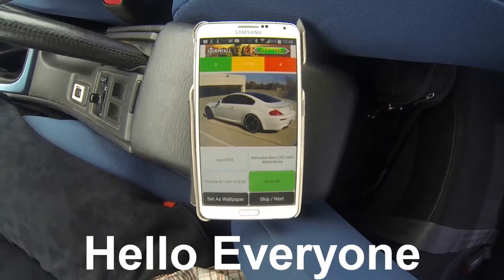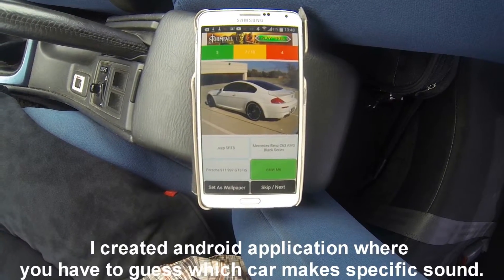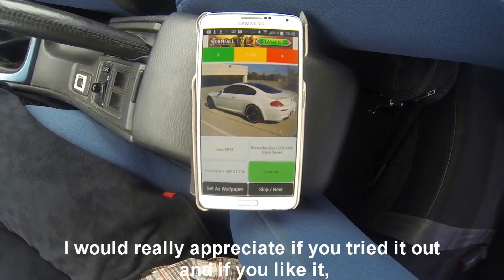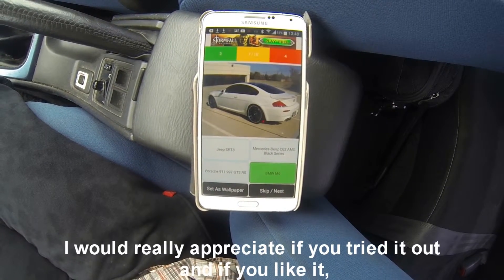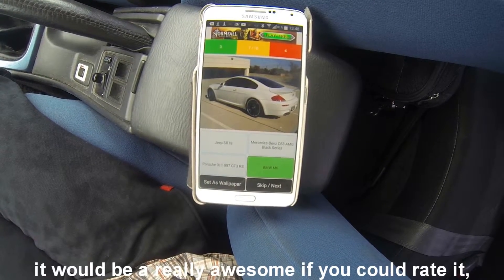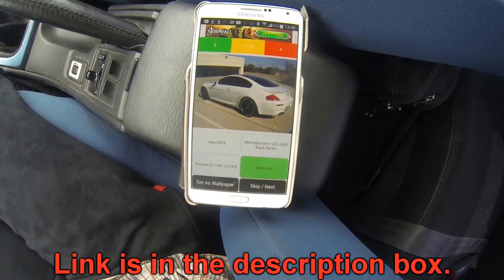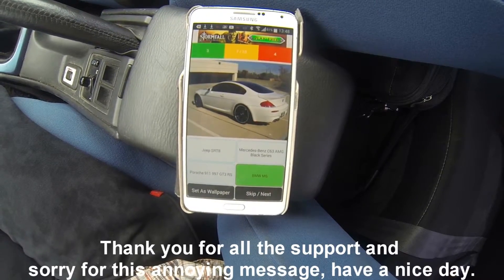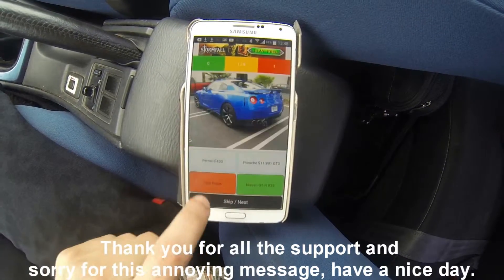Audi A1 quattro vs 2013 BMW M5 F10 drag race (DriveClub)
Thank you a lot for watching. The game is DriveClub as stated in title.